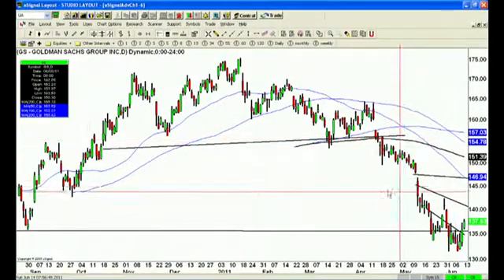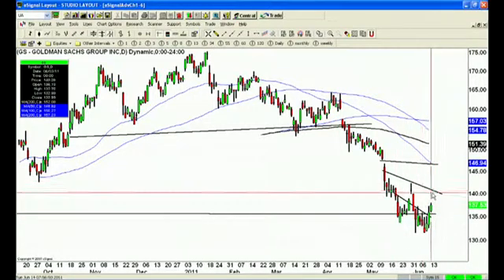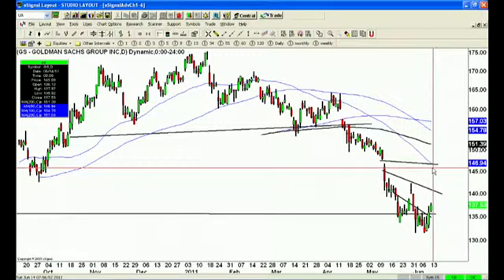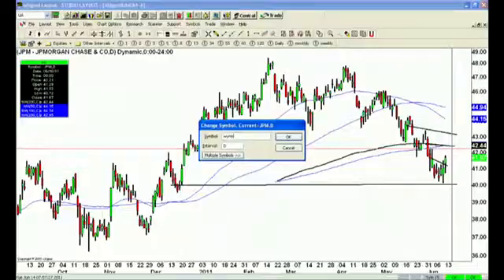Tuesday's Watch List: XOM, GS, JPM, WYNN, LVS, OIH